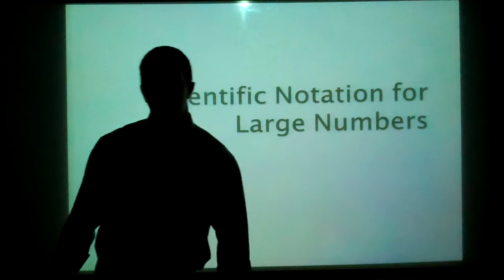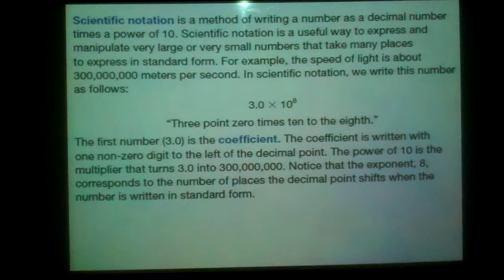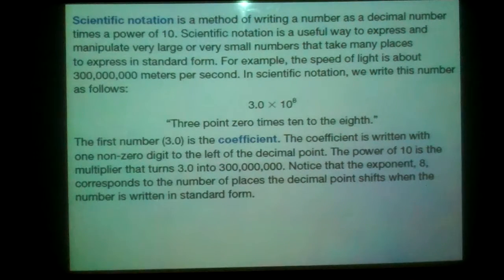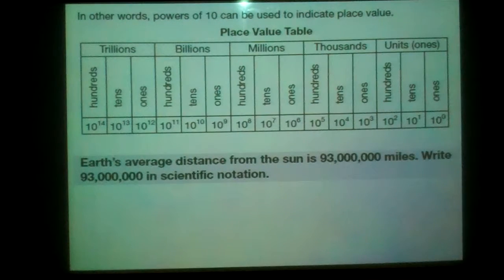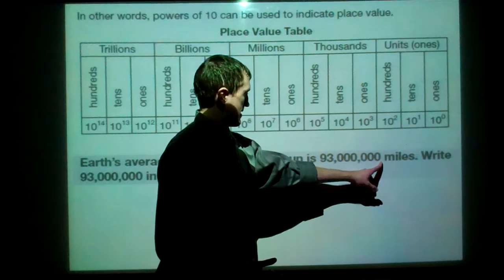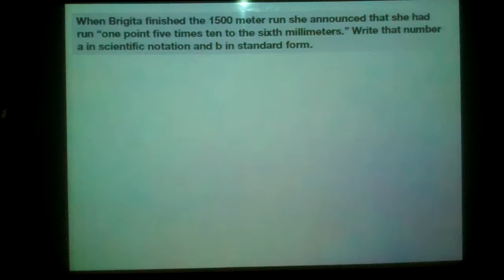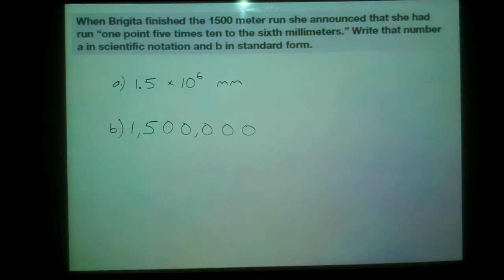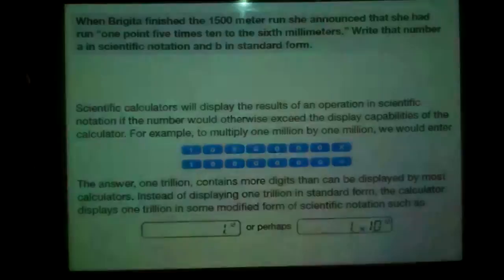Lesson 28 (Nov. 15)